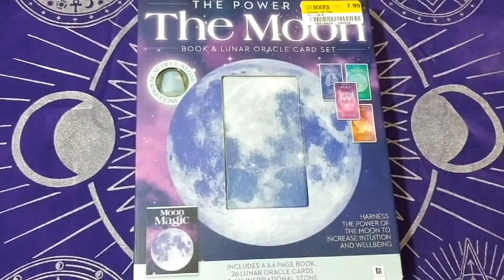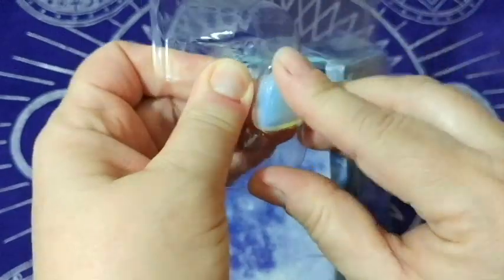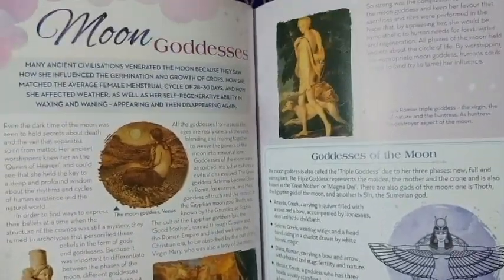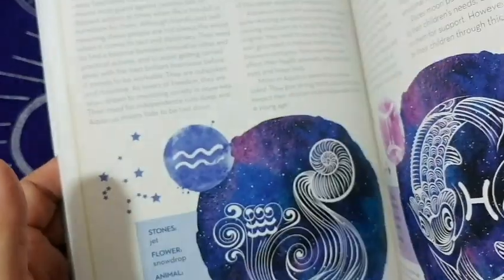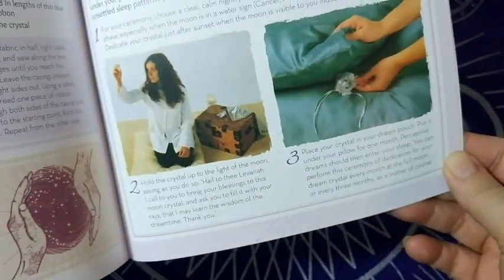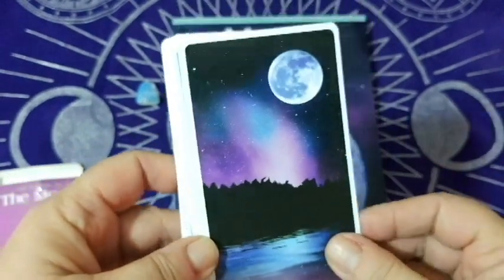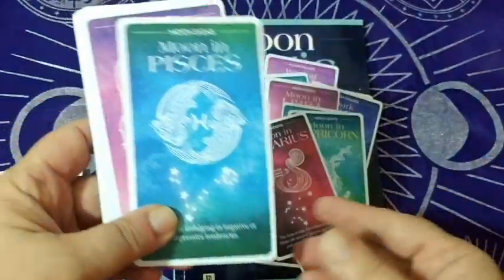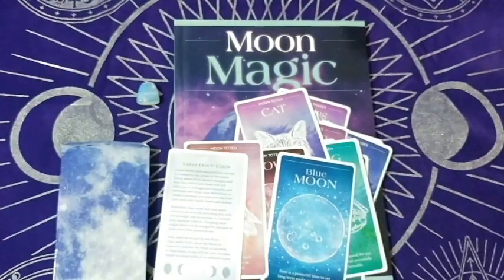Unboxing - Power of the Moon Book Box Set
Sharing another Hinkler publication. This one is The Power of the Moon box set. Set includes a booklet, cards and an opalite. I have to say it is a sad little opalite but I will happily add it to my rock box. After tax I got this for $6.24 and I think it was a good deal. The 26 lunar oracle cards are nice. Thin card stock so no riffle shuffling but otherwise I like them just fine.

Do you have this booklet (not really sure whey they call it a book, LOL) and card set? How do you like it?

Hufflepuff watermark created by Selkof-WH

Also, don't forget to click that bell icon so you'll receive notifications of when I go live and upload any other video content. YAY!

*To purchase a private reading from me go to my Etsy:
Etsy Shop